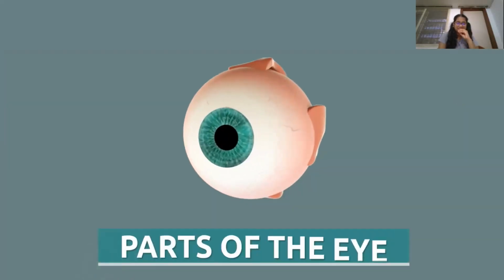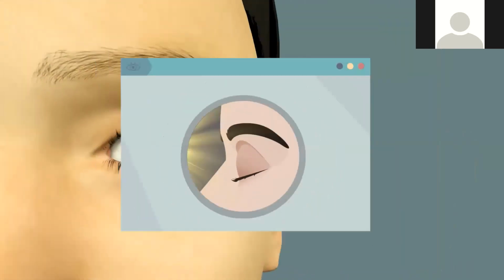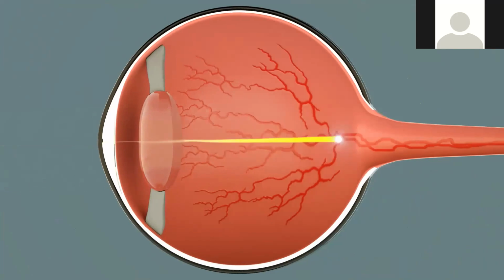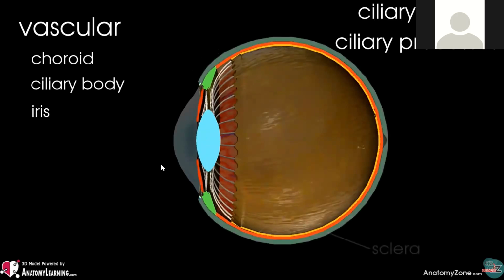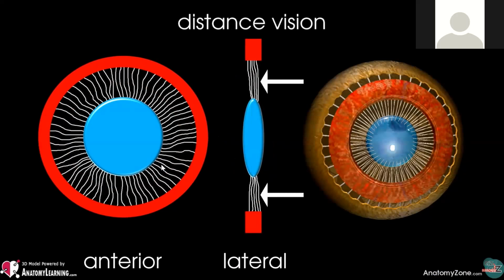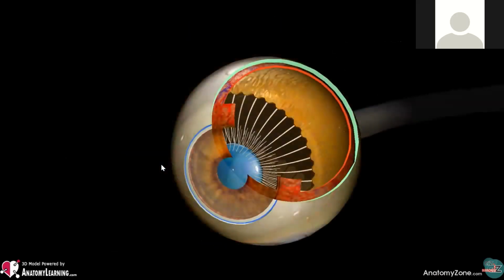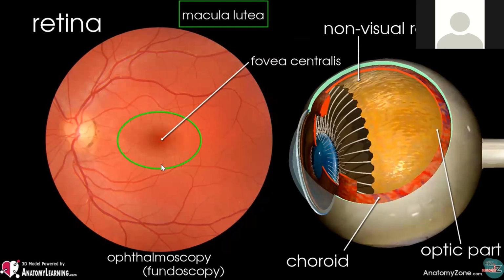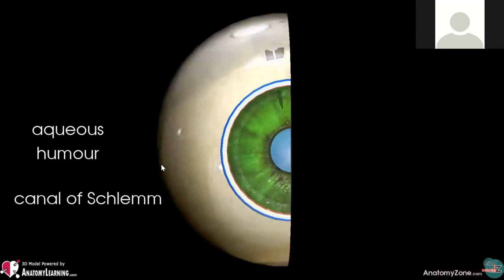Foundation 8, Light chapter, L4, Dated 02.09.2021